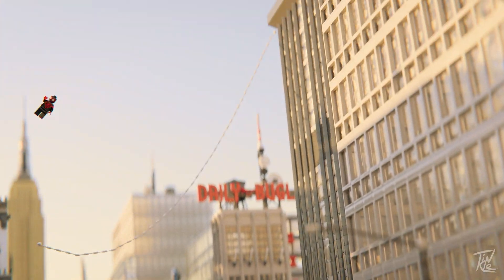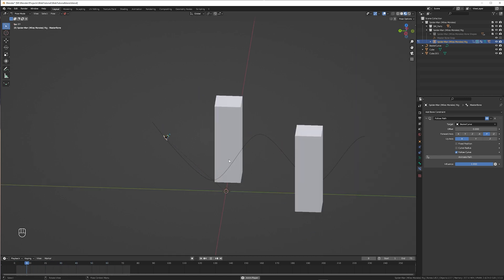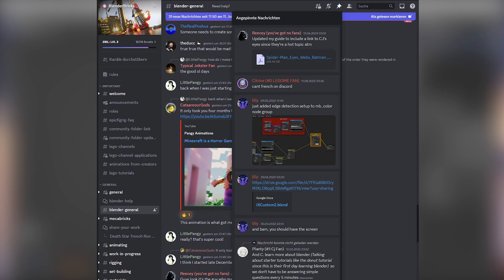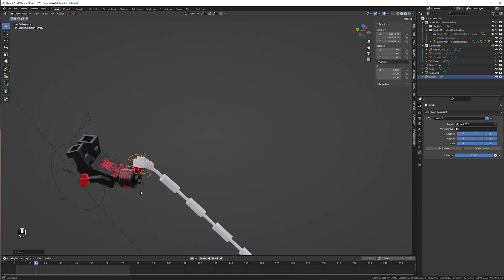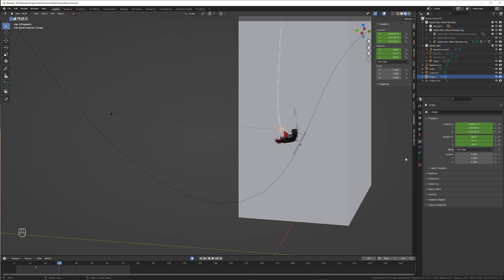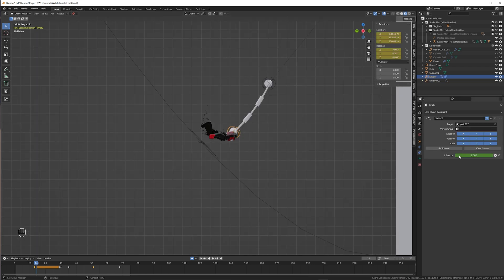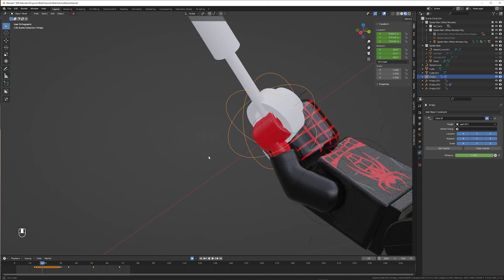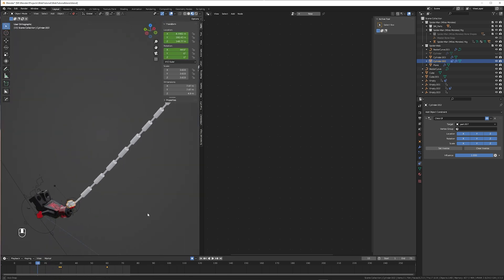How to Animate LEGO Spider-Man Web Swing | Blender Tutorial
In this video I show you how to animate a classic Spider-Man web swing inside of Blender. With Lego models.

(It's a pinned message in the blender-general topic)